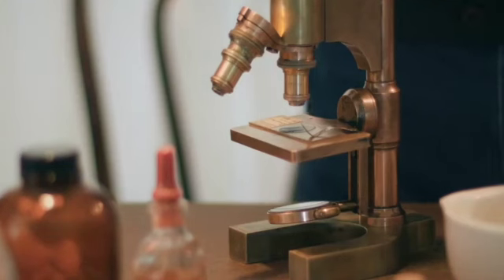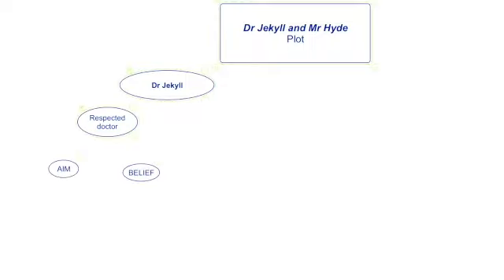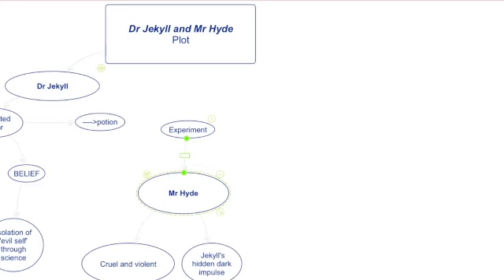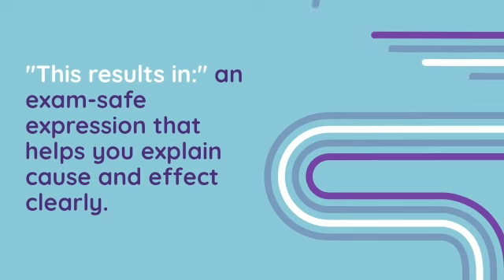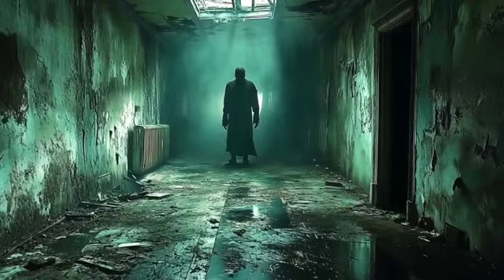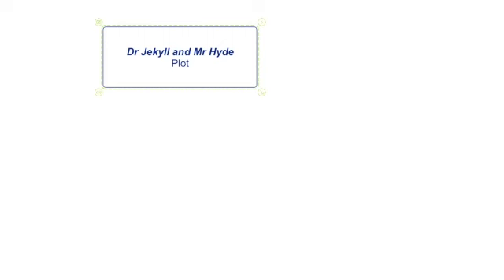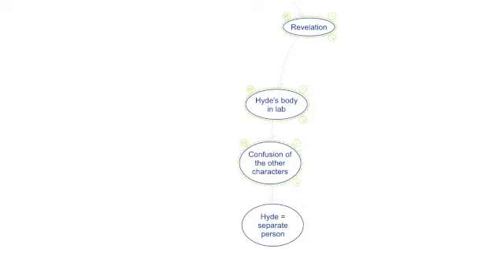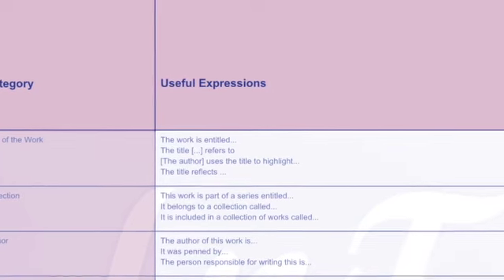Dr Jekyll and Mr Hyde: Summary Master the Plot Now! (B1B2, Mind Map, Useful Phrases)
Timestamps
[00:00] Intro: Overcoming Oral Exam Anxiety & Plot Organisation
[01:10] The Experiment: Dr. Jekyll’s Potion & The Creation of Mr. Hyde
[01:42] Mind Map Tutorial 1: Visualizing Jekyll’s Aims & Scientific Beliefs
[02:40] Narrative Tension: Loss of Control & Spontaneous Transformations
[03:00] Mind Map Tutorial 2: Mapping the Path to Disaster
[03:22] B2 Exam Phrases: Expressing Cause & Effect ("This results in...")
[03:56] B2 Vocabulary: Describing Gradual Change ("Gradually loses...")
[04:21] The Climax: Utterson, the Laboratory, and the Final Revelation
[05:01] Mind Map Tutorial 3: Connecting the Confession & The Truth
[05:31] Useful Phrases: Describing Plot Twists ("The truth finally emerges")
[06:16] Exam Strategy: Using Mind Maps to Stay Calm Under Pressure
[06:33] Conclusion: B2 Speaking Challenge & Study Resources

You are in your oral exam. The teacher asks, “Can you explain the plot of The Strange Case of Dr. Jekyll and Mr. Hyde?” You know the story — but your ideas feel jumbled, your words disappear, and your mind freezes. This video is designed precisely for that moment.
In this lesson, we show you how to organize a complex plot clearly and speak about it confidently at B2 level using a structured mind map method. Instead of memorizing a summary, you learn how to think logically about the narrative, follow cause and effect, and express your ideas in examiner-friendly English.
We guide you step by step through the key elements of the plot. You will see how Dr. Jekyll, a respected Victorian doctor, aims to separate the good and evil sides of human nature through a scientific experiment. His potion creates Mr. Hyde — cruel, violent, and the embodiment of Jekyll’s hidden dark impulses. You will then map how this situation becomes unstable as Jekyll gradually loses control over his transformations, leading toward inevitable disaster.
A central focus of the video is language for exams. You will practice high-value phrases such as “This results in…” and “gradually loses…,” which help you explain cause and effect clearly and sound more academic in both speaking and writing. These expressions give you time to think while keeping your answer fluent and structured.
We also unpack the narrative twist of the novella: for most of the story, characters believe Hyde is a separate person blackmailing Jekyll. The truth finally emerges when Utterson breaks into the laboratory and reads Jekyll’s confession. Your mind map visually connects this revelation to the earlier events, showing how the structure of the plot mirrors Jekyll’s own secrecy.
This video is ideal for ESL high school learners preparing for oral tests, presentations, or literature essays. By the end, you will not only understand the plot — you will know how to explain it clearly under pressure.
You can access a complete analysis, a blank mind map to practice with, and a ready-to-use phrase sheet on our website.
Your challenge: write one sentence about Jekyll and Hyde in the comments using the phrase “gradually loses.”

NB: Anna and Anne are the real educator and native speaker behind LnT. While we utilise AI-assisted visuals to maintain our faceless format, the expertise, methodology, and passion for helping ESL students are 100% human.

Per gli studenti italiani: In questo video analizziamo la struttura narrativa di "The Strange Case of Dr Jekyll and Mr Hyde" ("Lo strano caso del dottor Jekyll e del signor Hyde") per aiutarti a superare l'interrogazione o l'esame di stato con un linguaggio di livello B2/C1.

Quiz
Question 1: In your opinion, is Mr. Hyde a separate person, or is he Jekyll’s 'true' self without the social mask?
Question 2: Use the phrase 'this results in' to explain how Jekyll’s desire for scientific fame leads to his ultimate destruction.
Question 3: Why is the 'revelation' (the final chapter) the only part of the book written in the first person? What does this tell us about identity?